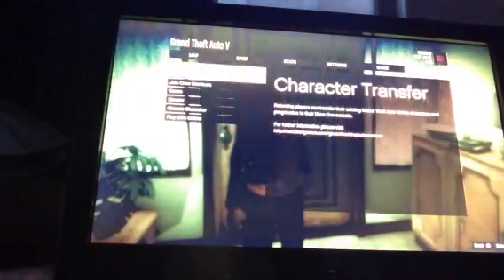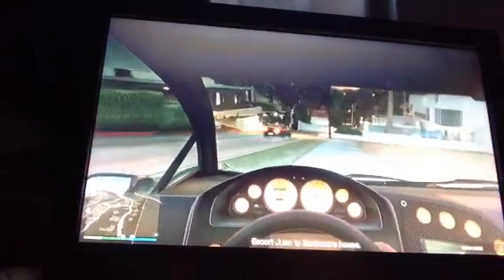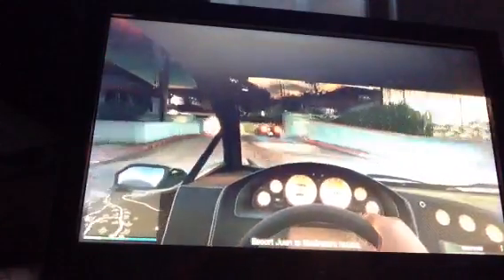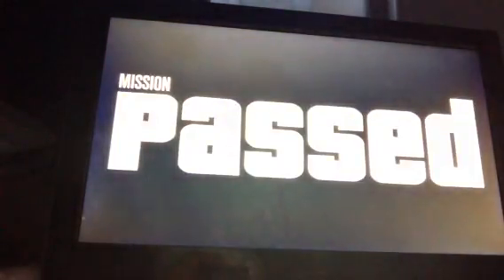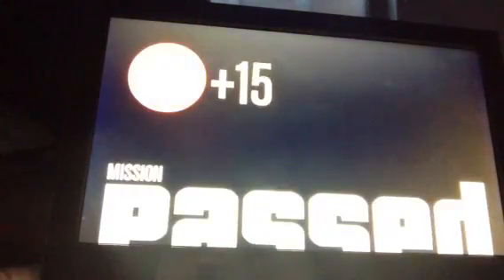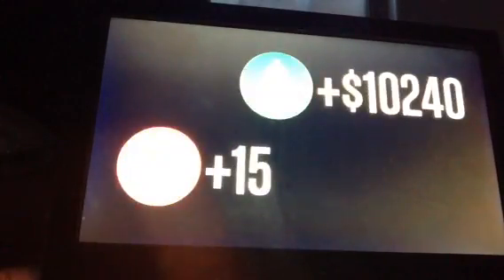Quick Money On Gta 5 Online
To Get quick money all you're going to want to do is join a contact mission in your gta phone and then you play the contact mission and then you will get about $19,000